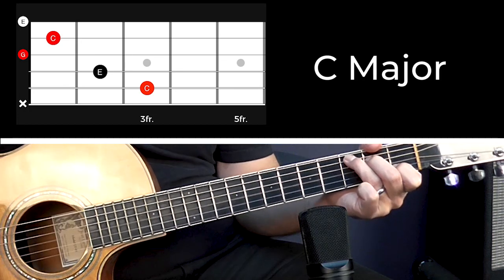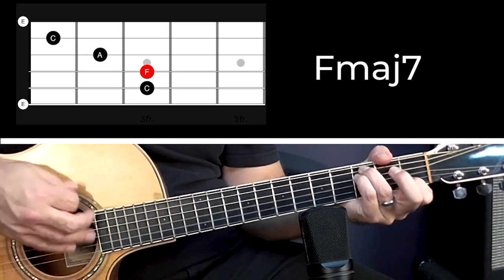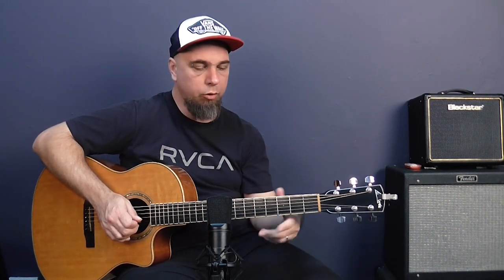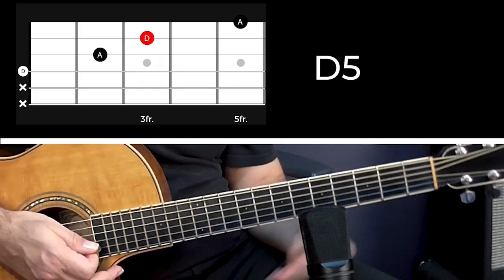Acoustic Guitar For Worship - 3 Chord Trick Pt. 1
Spice up your acoustic guitar playing so you can lead worship with more confidence and authority.

We'll look at a series of tips, tricks and techniques using rhythmic, harmonic and melodic interest to add a new dimension to your playing.

I will review all responses and film new video lessons around what you need help with.